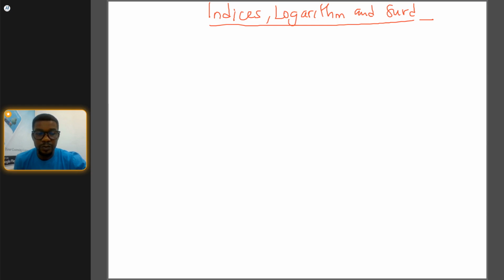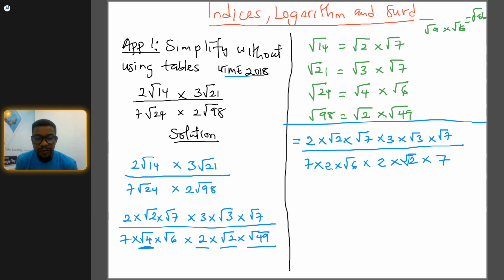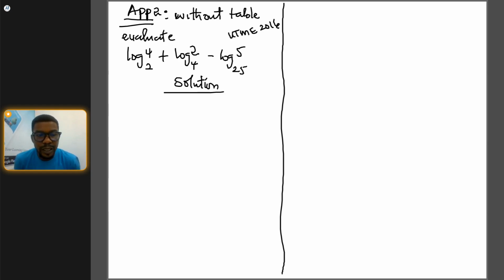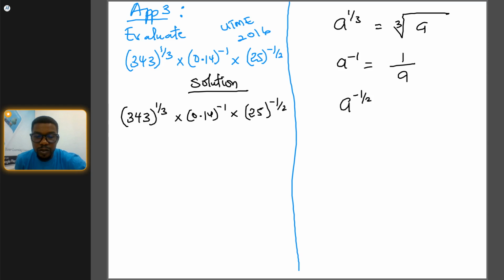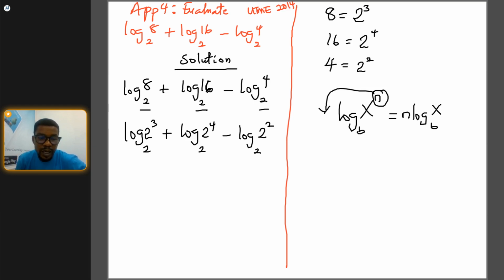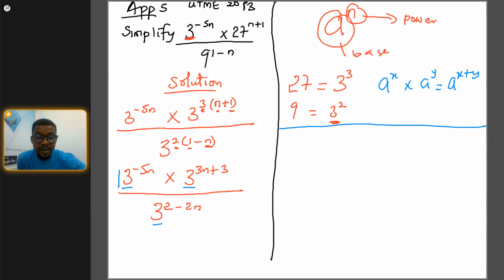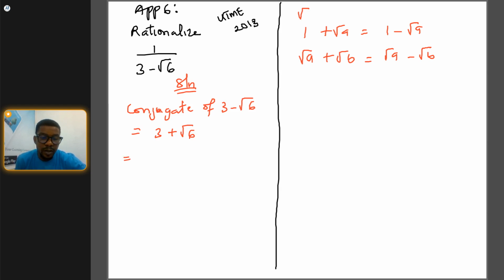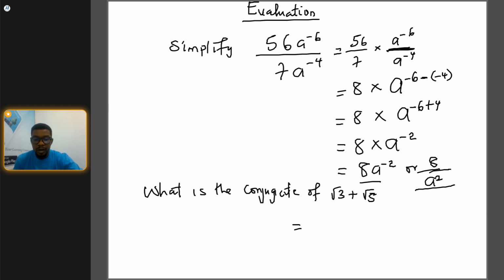JAMB Online Class 2025 || Mathematics: Indices, Logarithm and Surd 3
Preparing for the UTME Mathematics exam? This video provides a detailed explanation of Indices, Logarithms and Surds.

This video is perfect for UTME candidates who want to strengthen their knowledge, improve exam accuracy, and score higher in Mathematics.